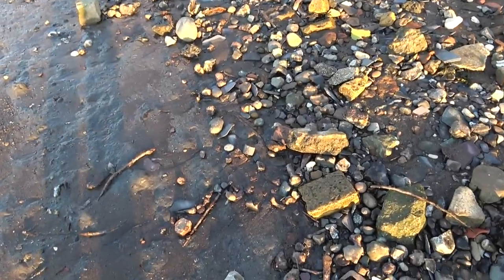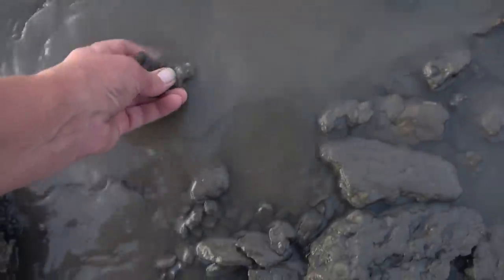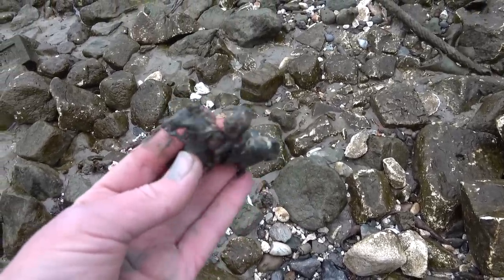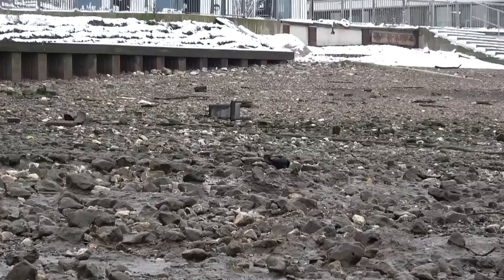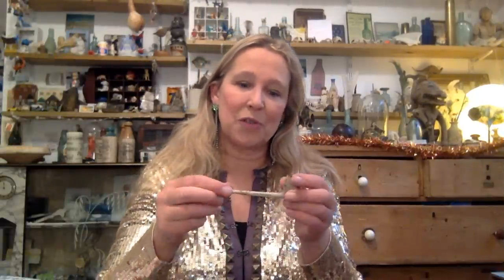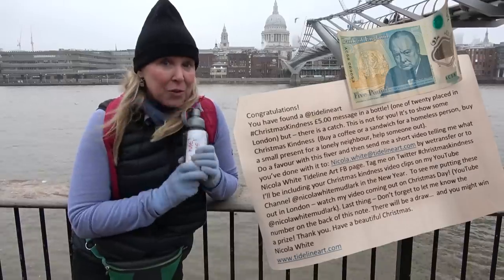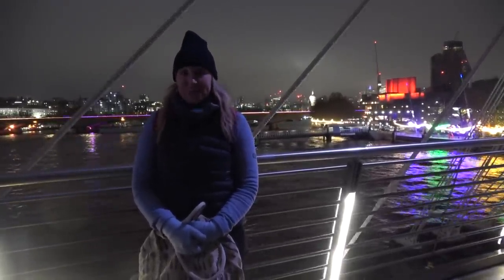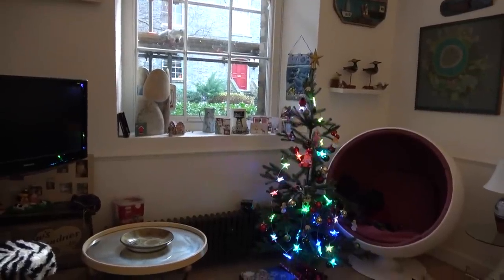I Found an Amazing Artefact in the Thames .But What does it mean!? Mudlarking with Nicola White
I love a good mystery and in this video there are two wonderful mysterious artefacts that I found very recently in the River Thames.  I was shocked when I found the first one and I would love to know the meaning behind it.  Several ideas have been suggested to me but no-one really knows so far!  Can you help me to ID them?  If so, please comment in the comments section below this video.

Also during this video I am distributing 20 messages in bottles in London with a surprise inside with a view to sharing some Christmas Kindness. Did you find one?

I wish you a wonderful Christmas and New Year.

If you are tempted to try mudlarking you do need a permit from the Port of London Authority and currently they are not issuing any more permits.  We will see if this changes in due course.

Take care and see you again soon!
Nicola